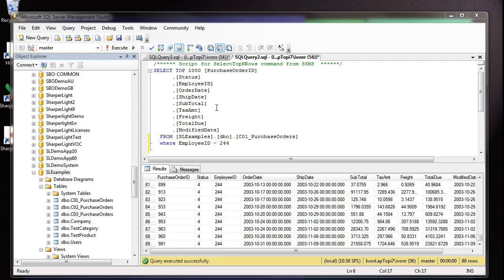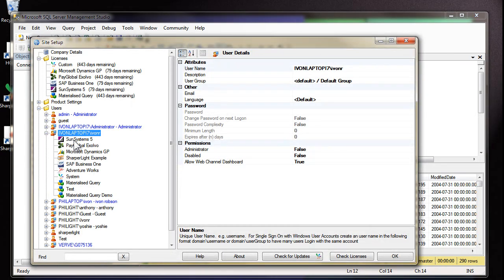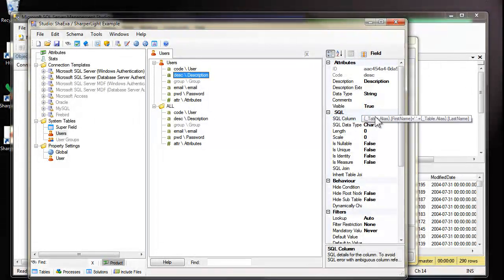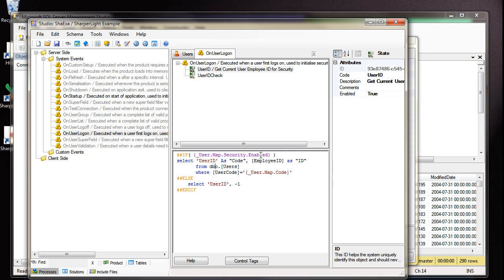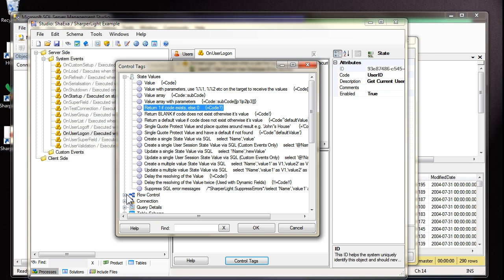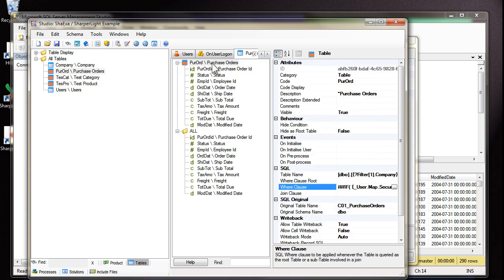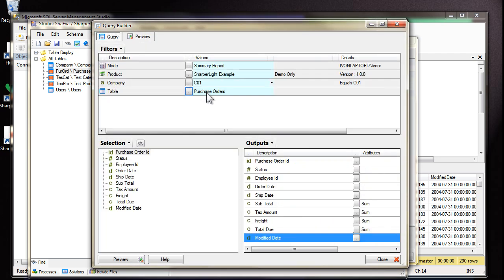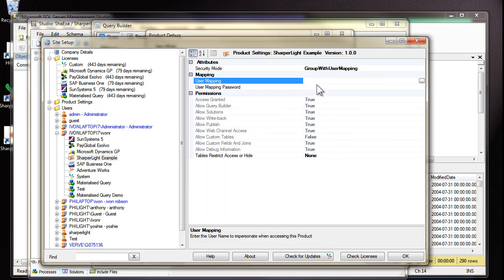Sharperlight Studio - User Row Level Security using a Where Clause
How to secure access to data at a row level in a Datamodel.
In the example an user account is converted into an Employee ID which is then used to restrict access to a Purchase Order table so that only the matching Employee IDs are show in reports.  In other words the User can only see the Purchase Orders created with their ID.  The video explains how to create a User mapping table and how to use the User OnLogon event to obtain the ID.  This is then placed on the Purchase Order Table Where Clause to restrict the data.